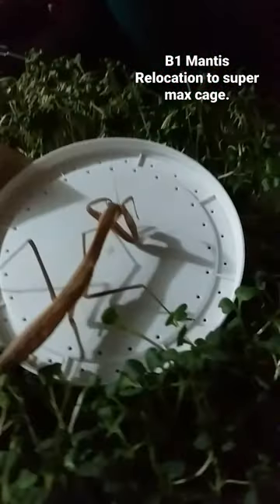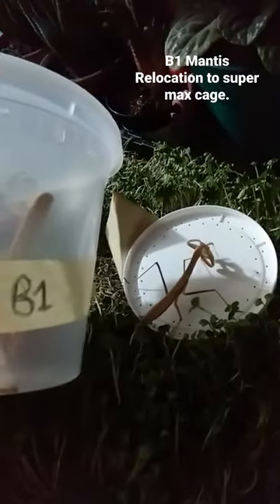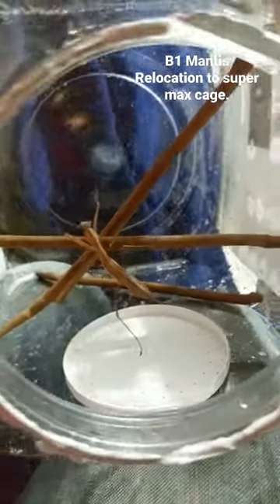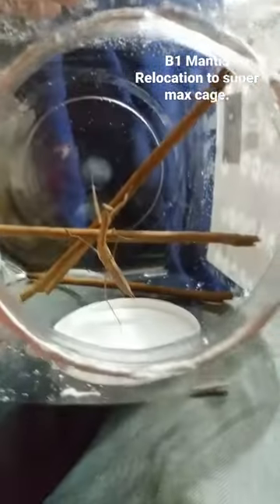B1 Giant Mantis Relocation to Supermax cage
Please Follow my son and Daughter's art page Help them get monetized too!

There are plenty of topics to keep you watching.
Here's a quick Sculpture to say thank you for your support!
Thanks a bunch for watching and listening.